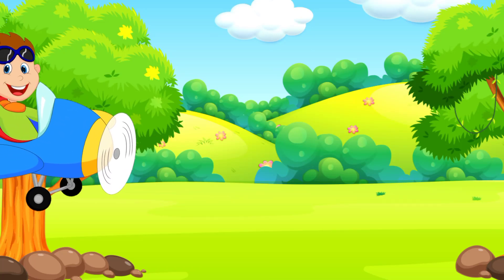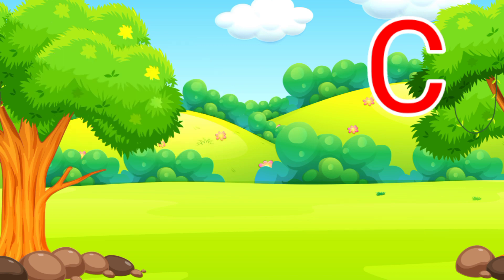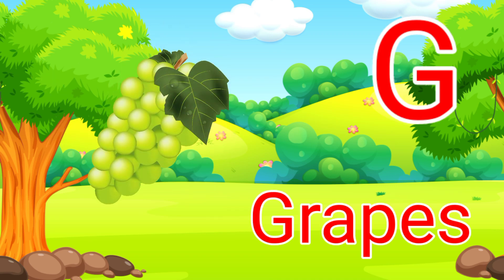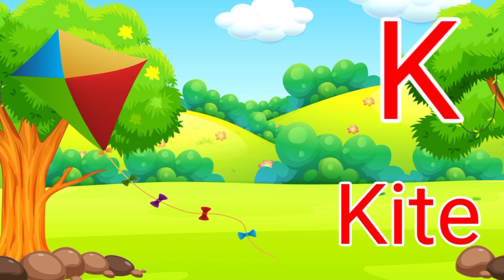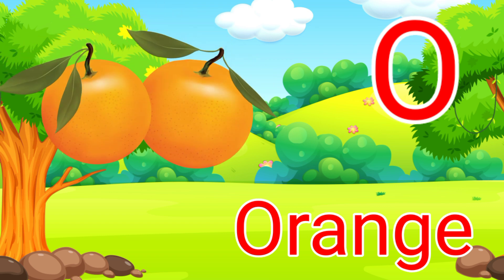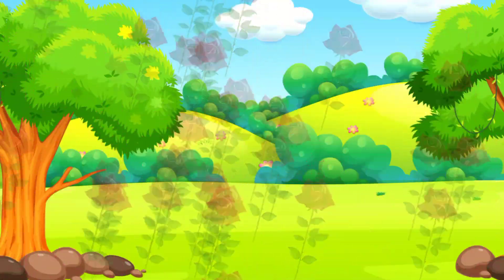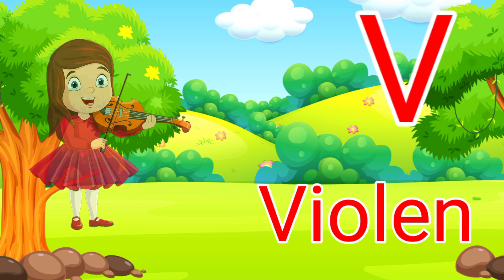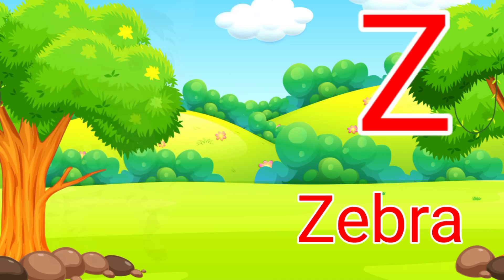Abcd songs | alphabets | a for apple b for ball | abc learning for toddlers | Kids abcd videos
Amo study class | abcd songs| alphabets songs  | a for apple b for ball cartoon videos| a for apple b for ball c for cat | abc learning for toddlers | abc song | coloring | kids educational videos | Kids education | kids learning videos | Amo Study | Study with amo
AMO STUDY CLASS
Nursery rehymes
A b c d e f g h I j k l m n o
A b c d e f g h I j k l m n o p q r s t u v w x w z
abc 123
color song
123 song
number song
abcd
abc
abc song
abc song in hindi
abcd for kids learning in urdu
abcd abcd
a se anar
colour
colours name
a sy anar in hindi
kids alphabet
Amo Study Class
Amo Study
Study with Amo
Numbers learning
toddlers videos